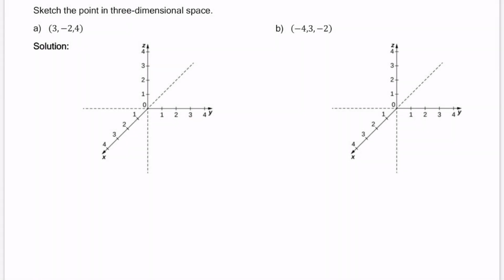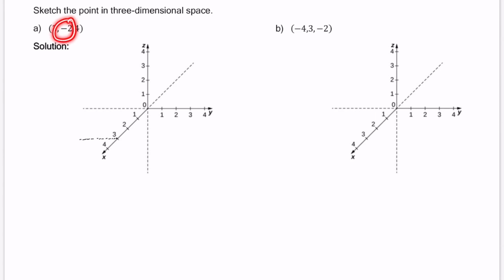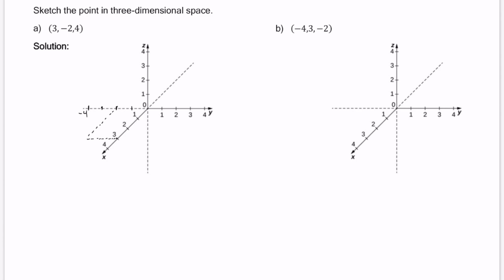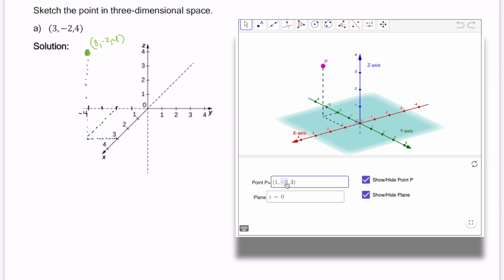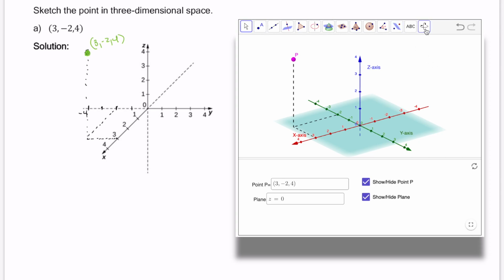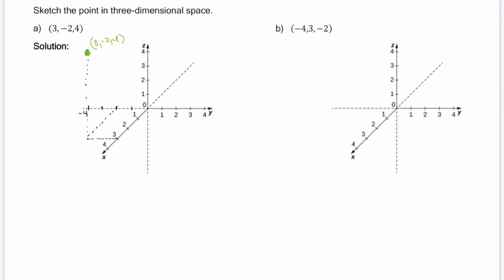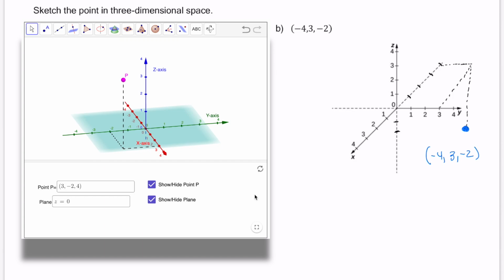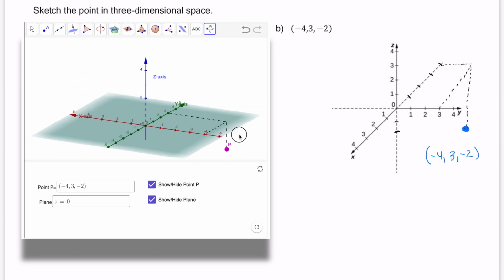230 2.2 e1